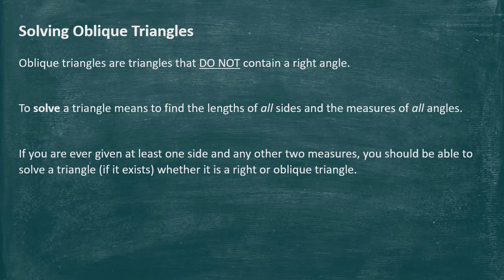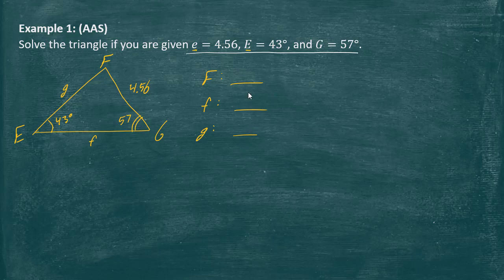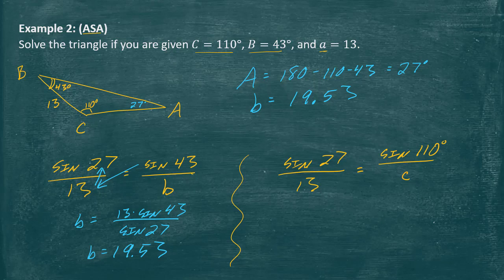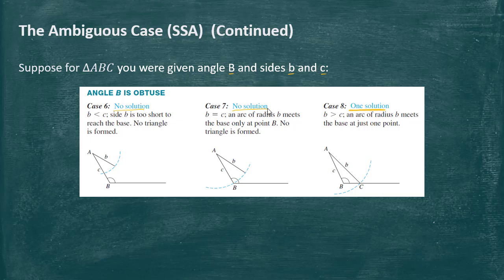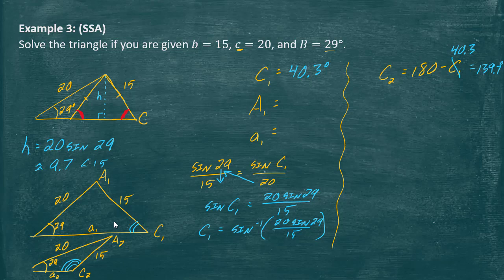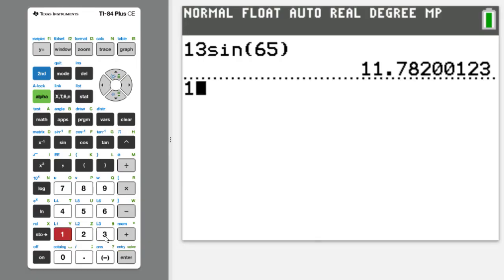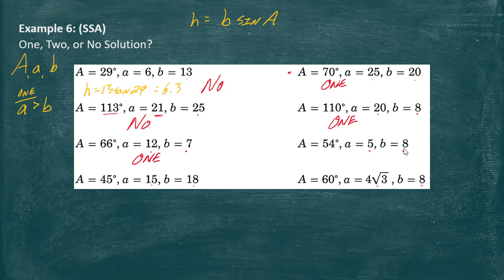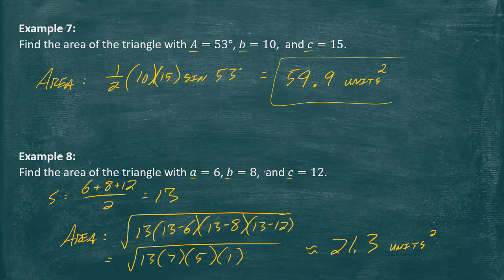CPC Ch 8 Sec 1